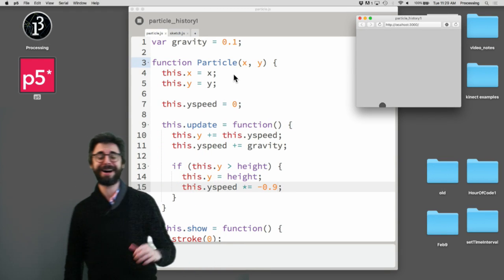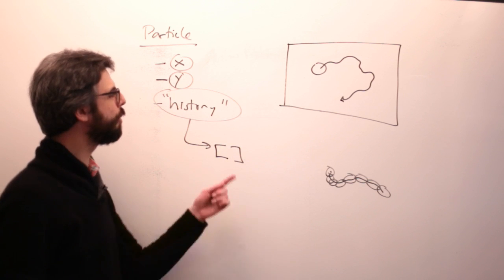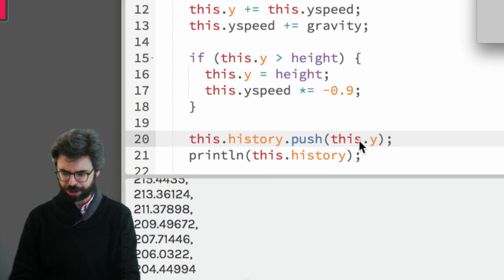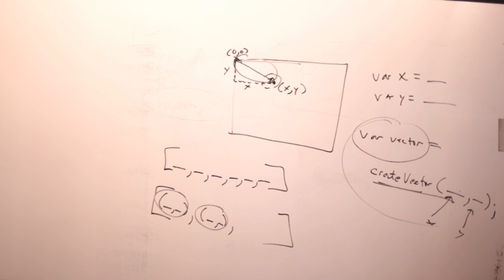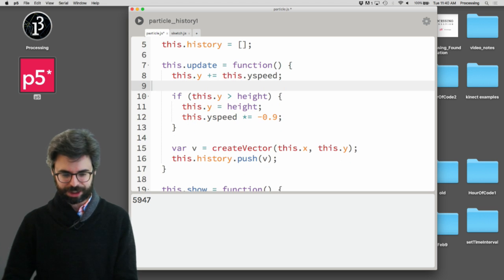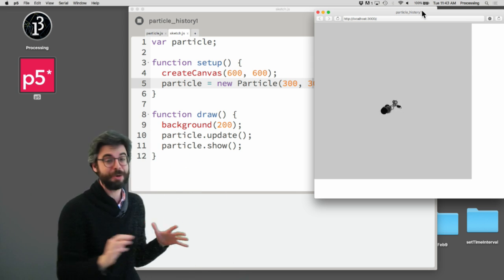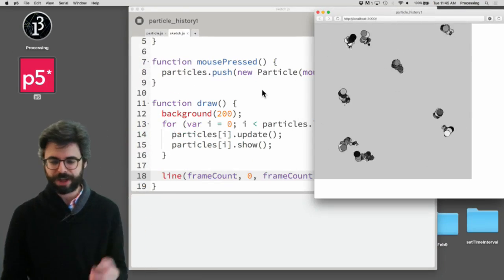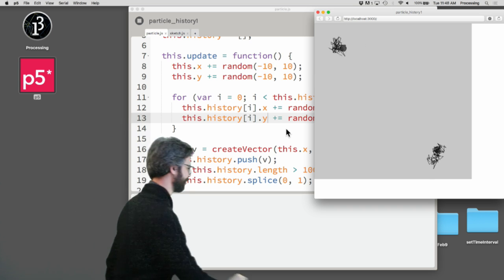9.7: Drawing Object Trails - p5.js Tutorial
This video looks at how an object can store a history of positions.  This allows you to render the object's trail while keeping background() in the draw() loop.  I look briefly at p5.Vector and createVector() as well as the push() and splice() functions in JavaScript arrays.